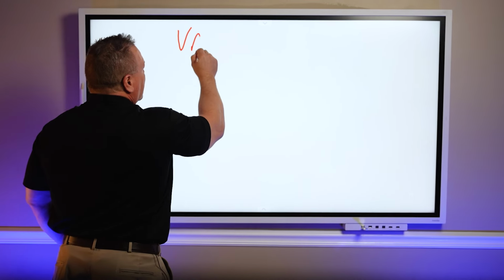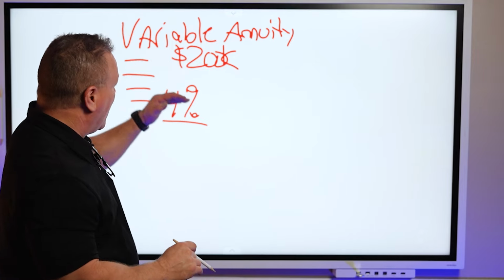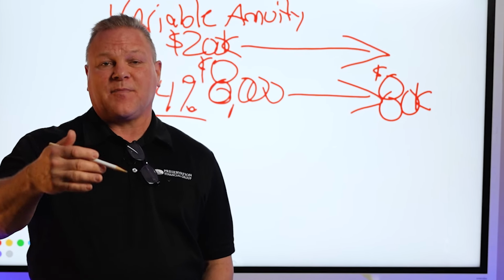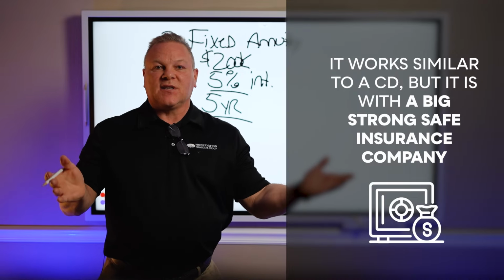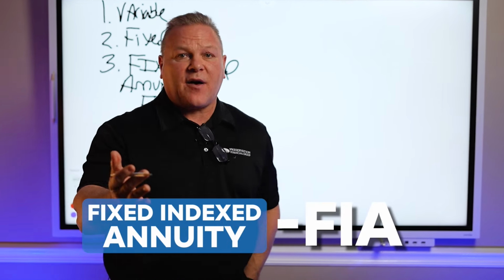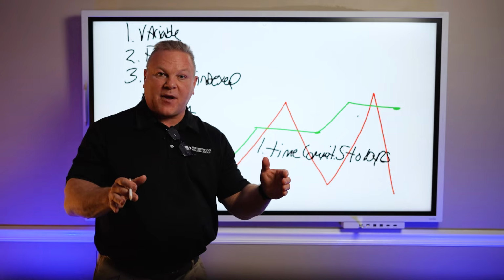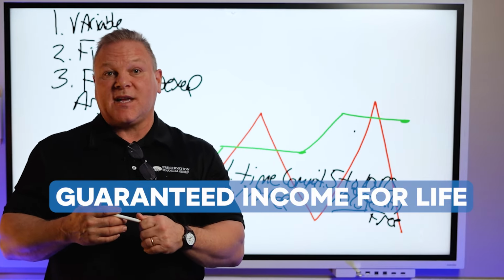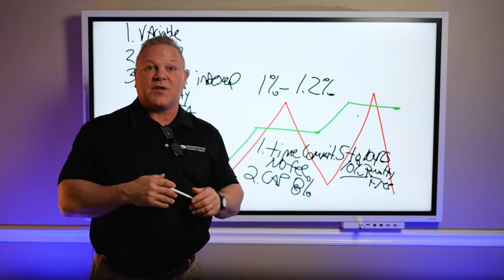Fixed vs. Variable Annuities: Which Is Right for Your Retirement?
If are worried about running out of money retirement, or if you’re concerned about taking too much risk and losing money in the stock market, this video is for you.

After watching, see how you can qualify to book a complimentary meeting where we can personalize and help implement these strategies for your retirement.

Preservation Financial Group offers advisory services through Gibbs Wealth Management, LLC (“GWM”), an SEC Registered Investment Adviser.

This video is provided for informational purposes only and is not intended to be  an offer, specific investment strategy, recommendation, or solicitation to purchase or sell any security or insurance product, and should not be construed as legal, tax, or accounting advice.  Please consult with your legal or tax advisor regarding the particular fact and circumstances of your situation prior to making any financial decisions. While we believe the information presented is from reliable sources, we do not represent, warrant, or guarantee that it is accurate or complete.

Views are subject to change at any time based upon market or other conditions and Preservation Financial Group (“PFG”) and GWM disclaim any responsibility to update such views. Investing involves risk including the risk of loss of principal.   PFG, GWM and the speaker are not responsible for any direct or incidental loss incurred by applying any of the information provided.

This video cannot be used for commercial purposes. The whole or any part of this video may not be reproduced, copied or transmitted or any of its contents disclosed to third parties without PFG’s consent.